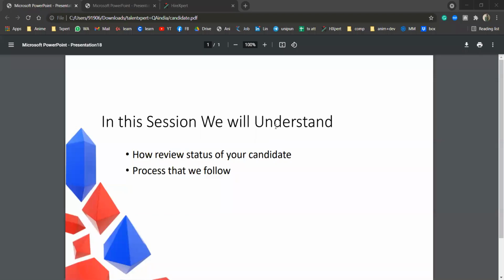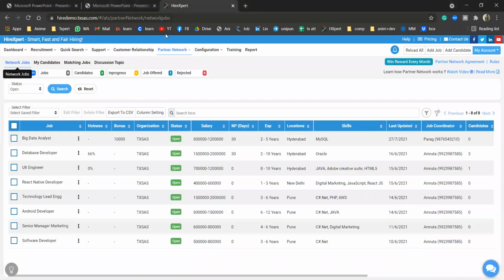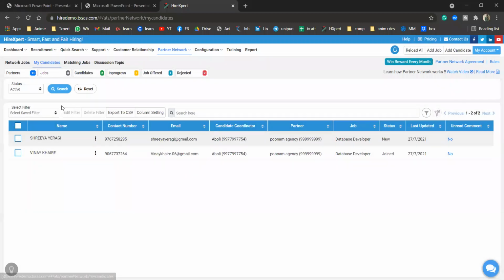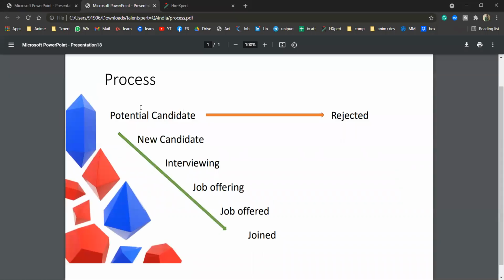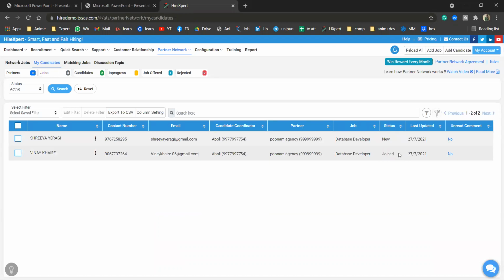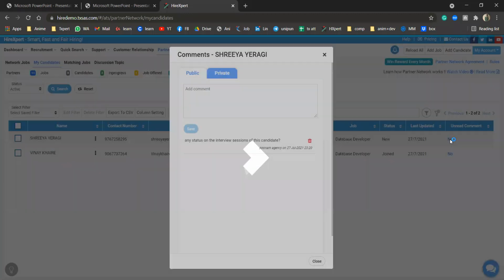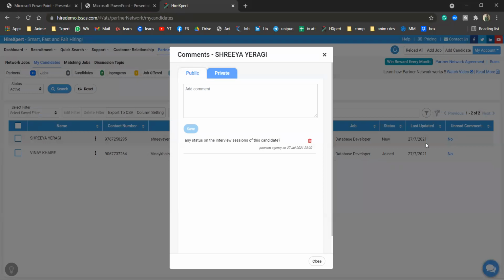How to track/check "Candidate Status" for candidates added on Partner Network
This video will help you to understand, How to track and check candidate status for candidates which are added on Partner Network